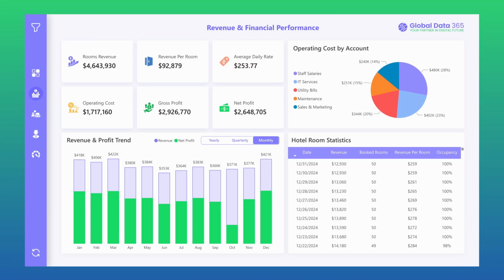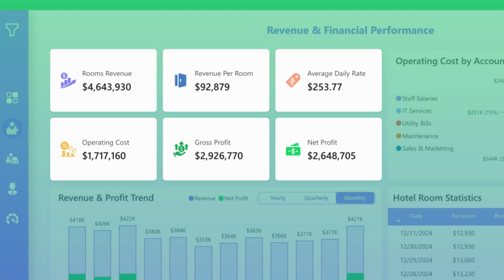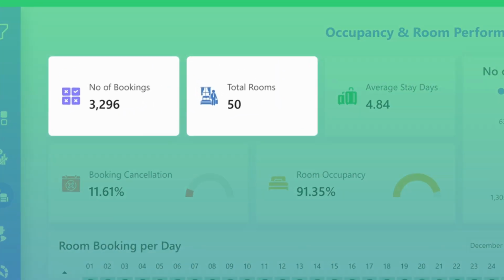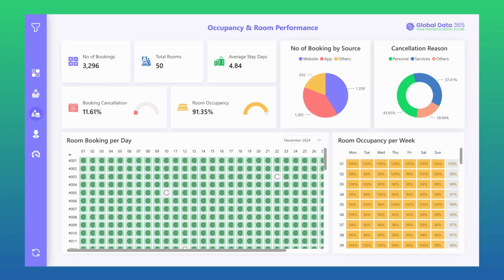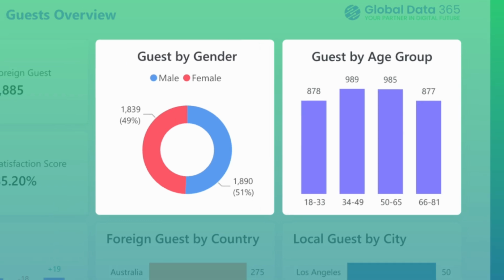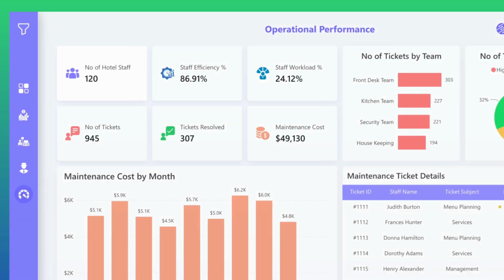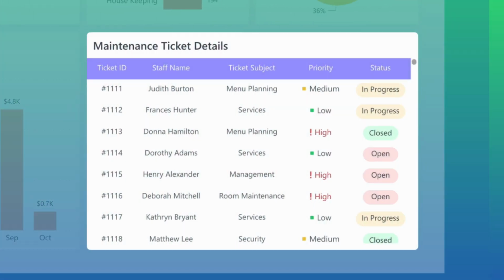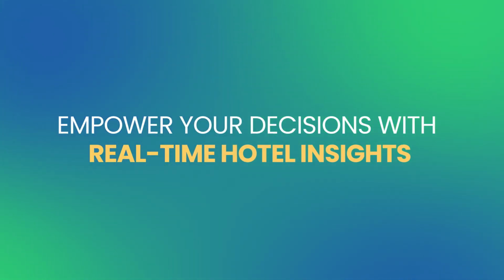Hotel Management Dashboard Power BI || Smart Hospitality Analytics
Unlock the Power of Hotel Analytics with the Power BI Hotel Management Dashboard!📊
This video takes you through a complete walkthrough of the🏨 Power BI Hotel Management Dashboard by Global Data 365 designed for hotel owners, managers and hospitality teams who want to monitor performance, guests, finances and operations in real time.

From revenue insights to occupancy trends and guest demographics, this hotel dashboard turns complex hotel data into clean, actionable intelligence you can use to boost profitability and enhance guest experience using this Power BI Hotel Dashboard. Smooth navigation, dynamic visuals and drill-down make hotel reporting easier than ever whether you're managing a single property or a full hotel chain.

Turn your hotel data into real business intelligence.
00:00 - Introduction
00:15 - Home Page
00:31 - Revenue & Financial Performance
01:10 - Occupancy & Room Performance
01:35 - Guest Overview
02:10 - Operational Performance
02:38 - OUTRO

Boost revenue, increase occupancy, improve guest satisfaction and streamline operations with one powerful🔗 Power BI dashboard of Hotel Management Dashboard

📈 Learn how to create dashboards like this with our Power BI Ultimate Training